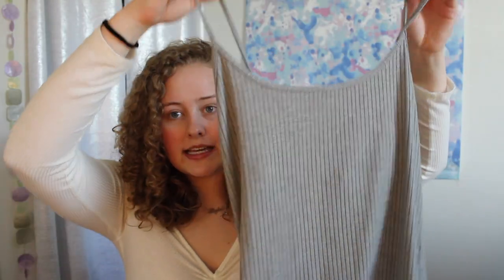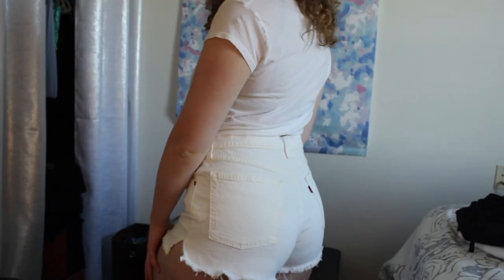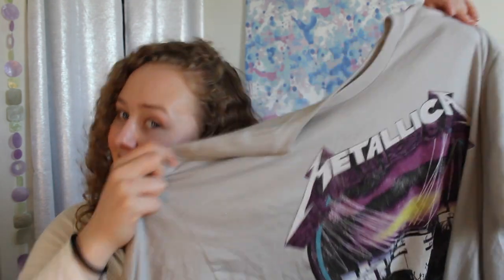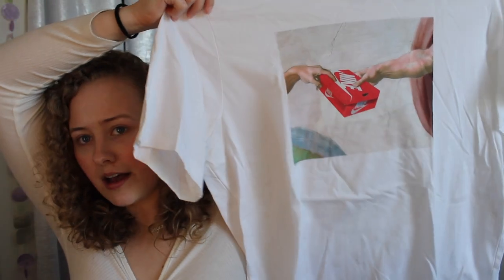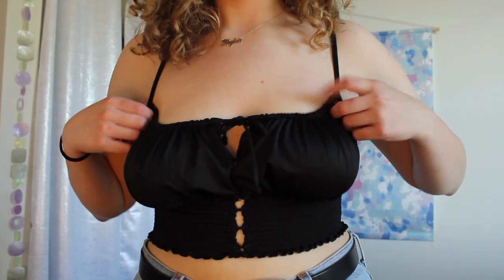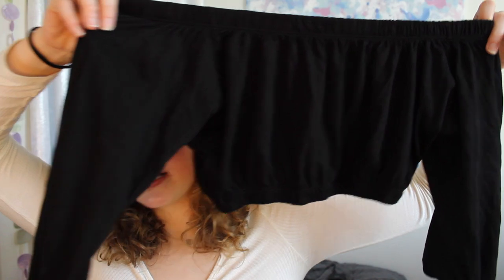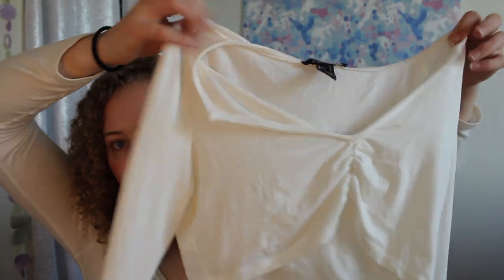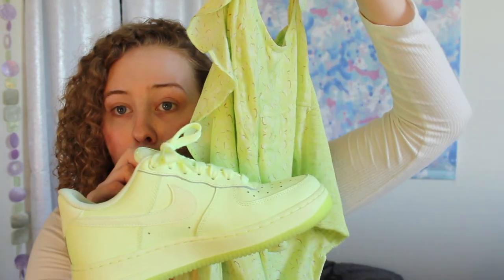MASSIVE SUMMER CLOTHING HAUL! *TRY-ON*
HELLO! I hope you enjoy this massive haul! I tried to link everything that's still available down below! :) Be kind today!!!

xx Sky

Tops:
Leopard Print: Sold out :(